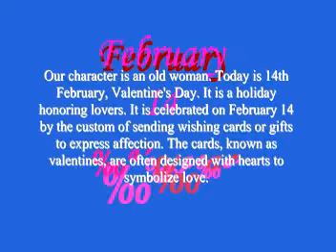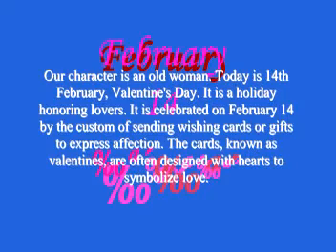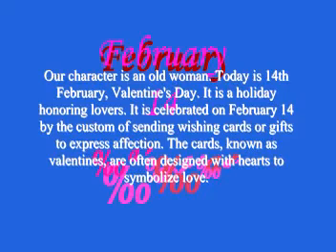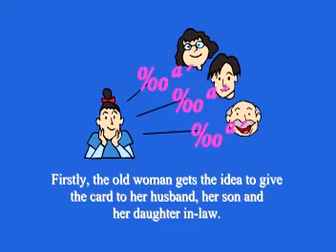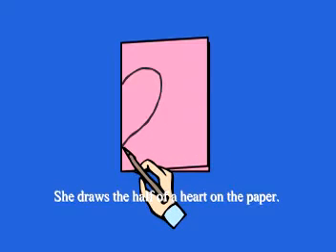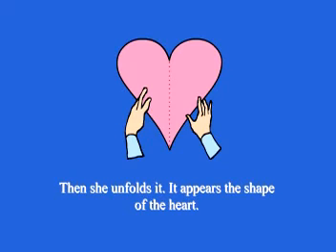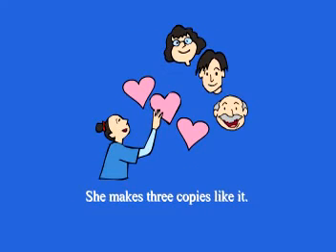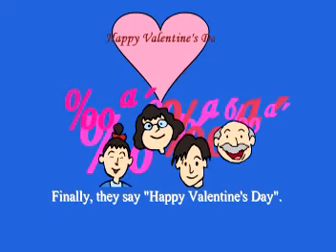45. Valentine's Day | Picture Composition Book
✅Scribed Channel✅

🔺Sayar Htet Page🔺

🔺Outstanding Learning Center🔺